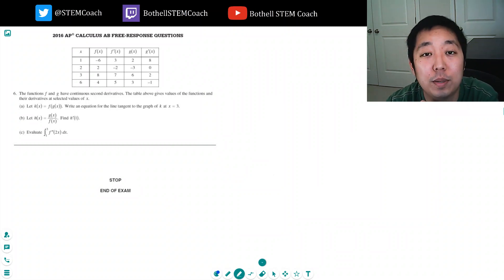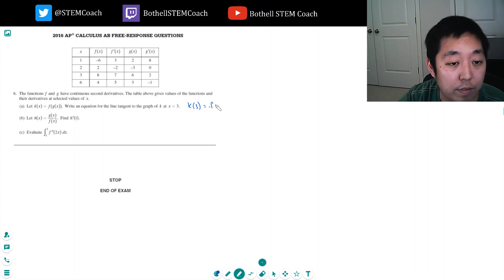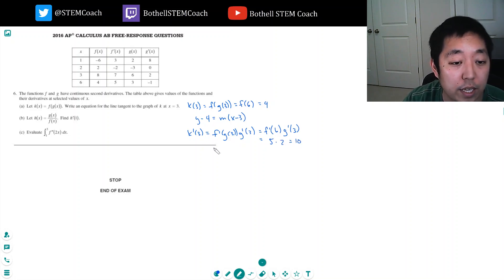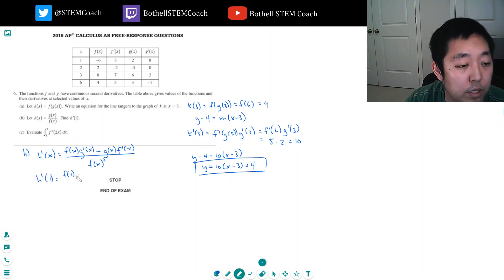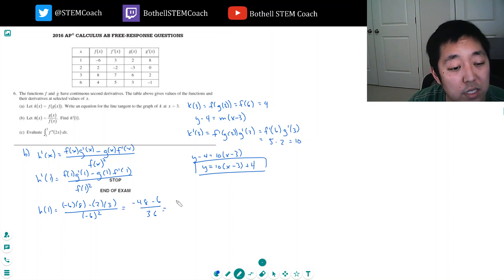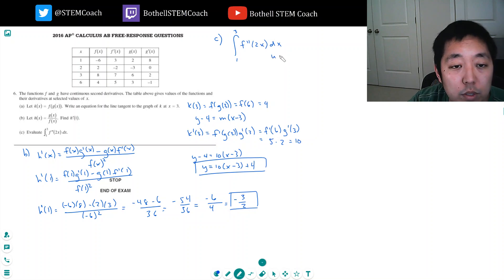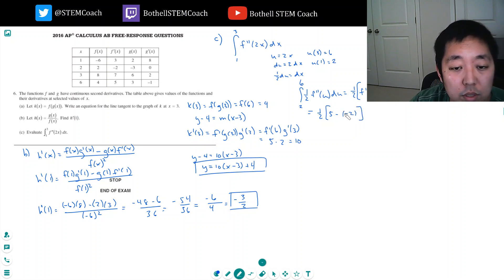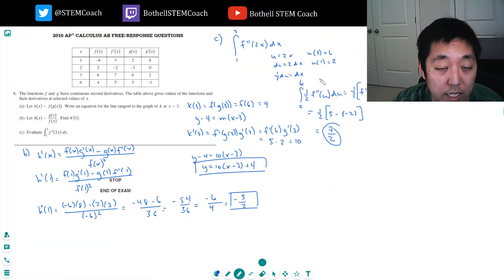2016 AP Calculus AB Free Response #6